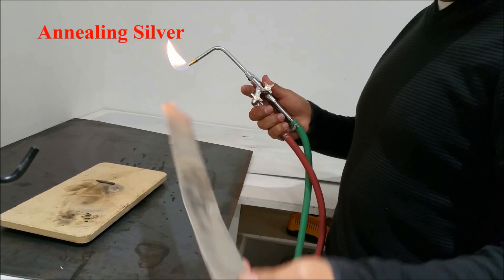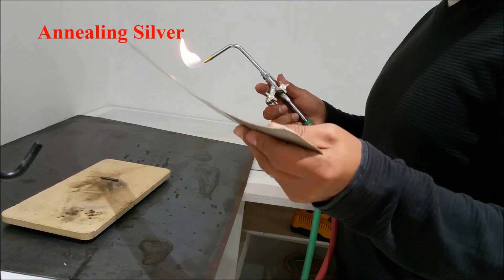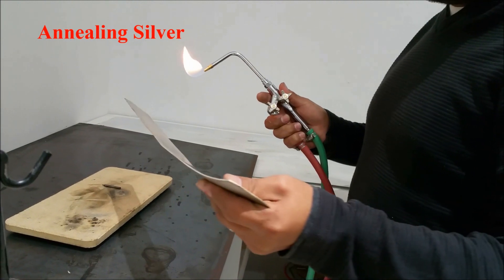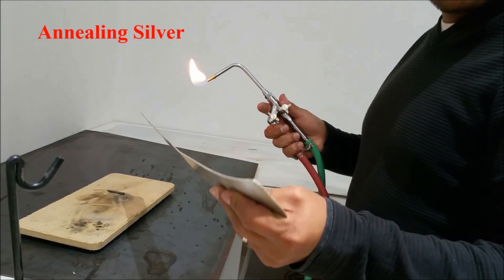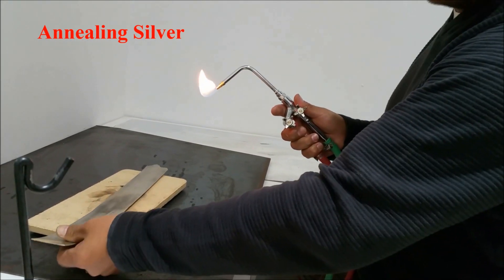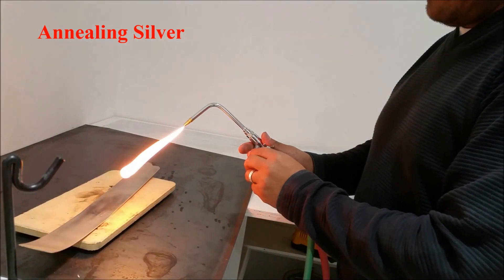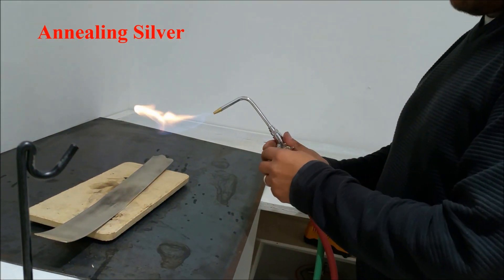Annealing Process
Annealing is basically making the silver softer by the application of heat. It is a crucial step towards silver jewelry making. The annealing temperature of silver is between 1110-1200°F unlike its melting point which is 1635°F. (890°C)